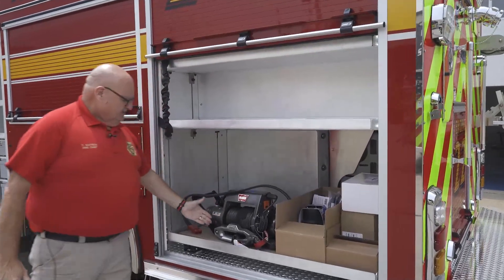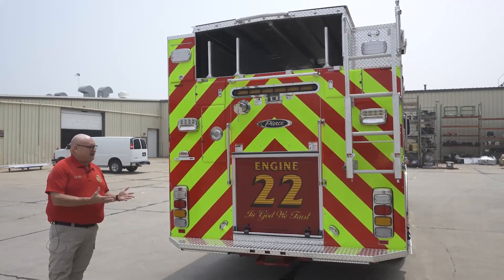Enforcer® PUC™ Pumper – Pigeon Forge, TN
Check out Pigeon Forge Fire Department’s newest Enforcer Pumper which will be serving the community of Dollywood! Off the front bumper are two tow hooks for rescue in steep terrain, along with a train horn. 🚂 The department designed a new crew cab layout which includes a clean cab concept with wipeable surfaces and a red interior. The PUCPump configuration offers a compact, user-friendly design for maximum storage and little wasted space. The pump panel features a screen displaying a view of the officer’s side of the truck for better situational awareness. Cab doors include lighting on the inside of the doors for increased visibility. Atop of the apparatus are full dunnage compartments which will store water and rope rescue equipment.

Chassis: 70” Enforcer cab w/10” raised roof
Seating Capacity: 4
Overall Height: 12’ 1.5”
Overall Length: 31’ 7.5”
Front Axle: TAK4 Independent Front Suspension, 18,000 lb
Rear Axle: Dana S30-190, 31,000 lb
Engine: Cummins X12, 500 hp, 1,700 lb-ft
Safety: Side Roll and Frontal Impact Protection
Pump: Pierce PUC™, 1500 gpm
Tank: 750-gallon
Foam
Foam Cell: 25-gallon
Job Number: 37543
Dealership:  Siddons-Martin Emergency Group

Chapters:
0:36 – Front bumper
1:12 – Lighting package
1:44 – Department logo design
2:00 – Crew cab
2:25- EMS compartment
3:25 – Driver’s side compartmentation
3:45 – Camera display on pump panel
5:42 – Winch
5:59 – Rear compartmentation
7:01 – Officer’s side compartmentation